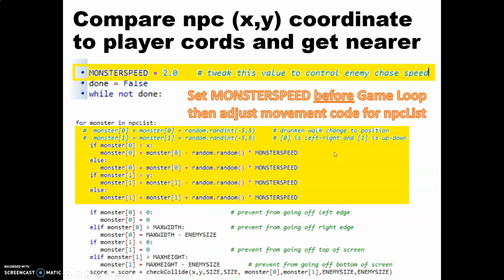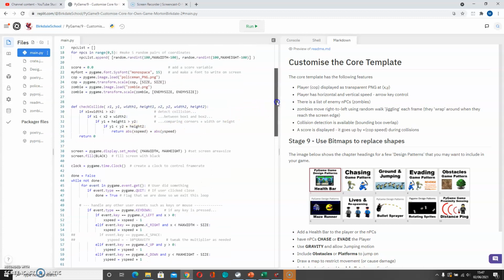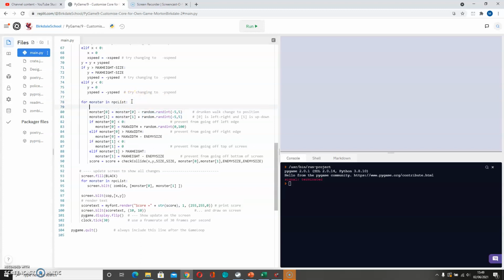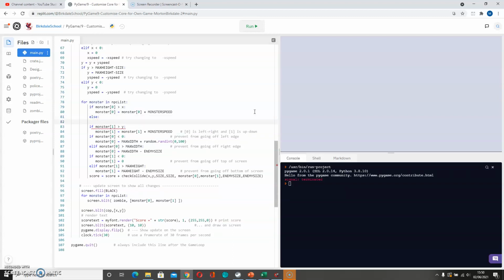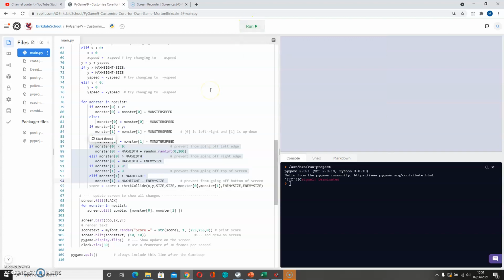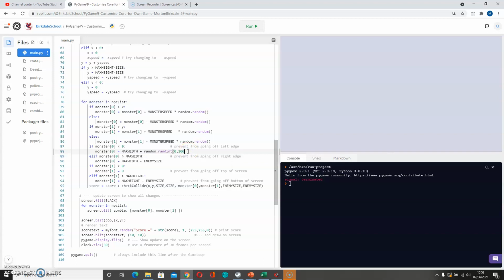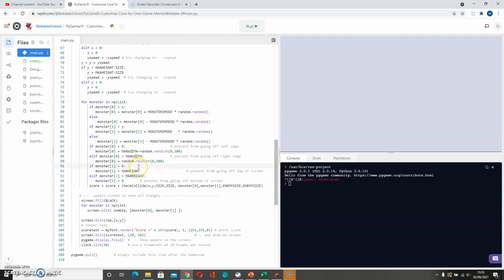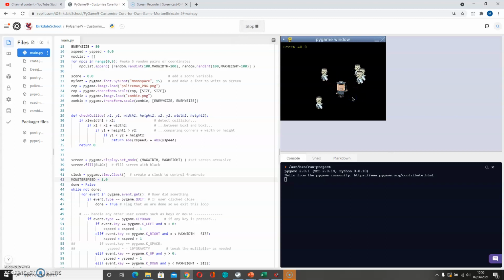PyGame GDP 4 - Simple Evading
Game Design Pattern #4

By comparing the coordinates of the Player to each nPC the game logic decides how to move the zombies further away from the Player. This can be tweaked with a random factor and by setting a MONSTERSPEED constant